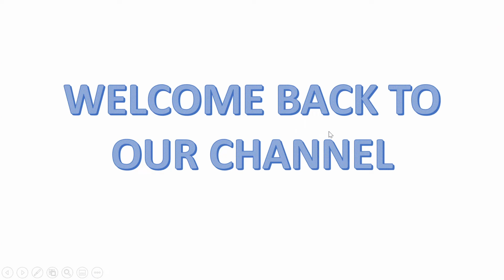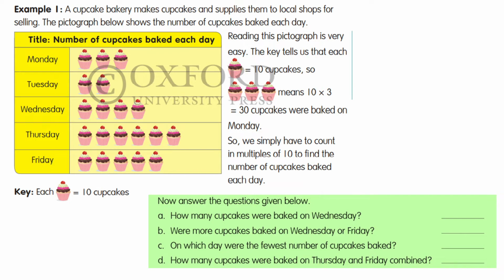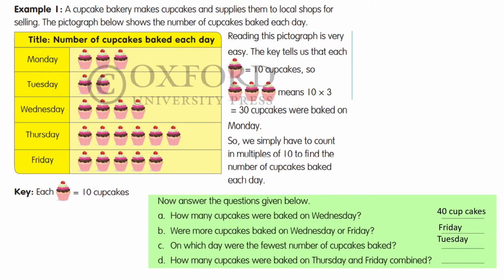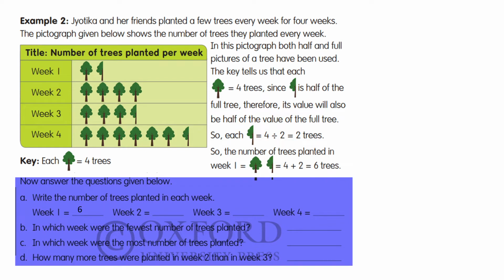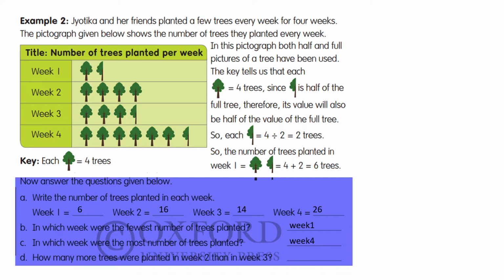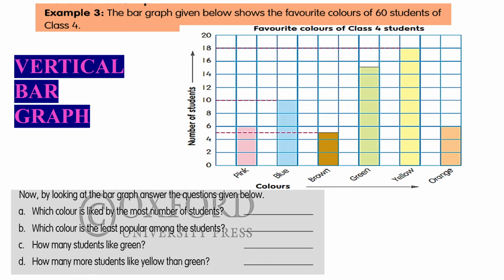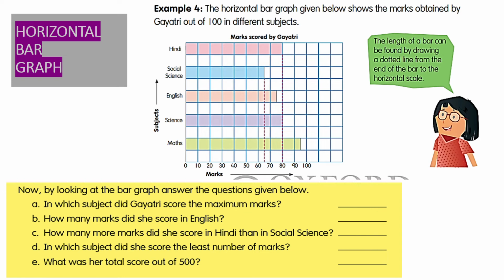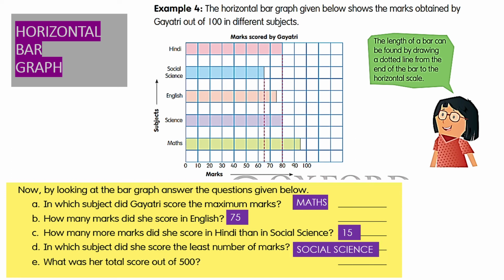Data Handling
In Today's video I will be telling you about
Data
Bar Graph
Pictograph